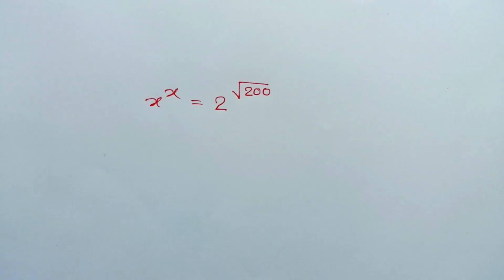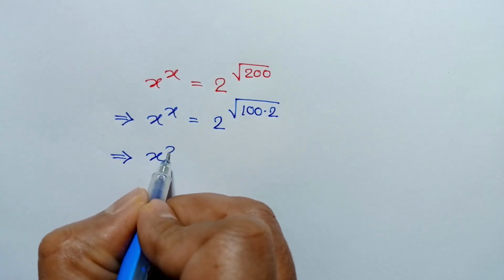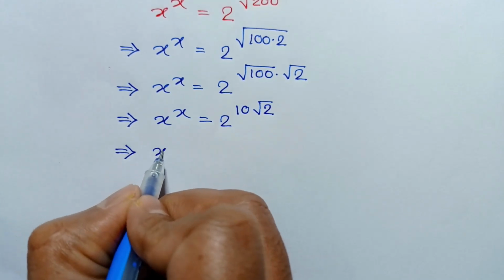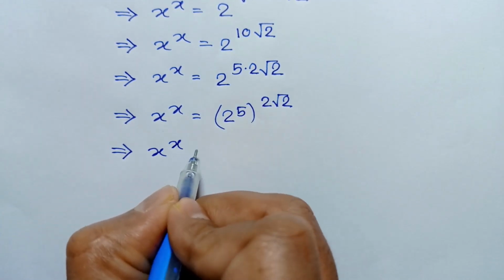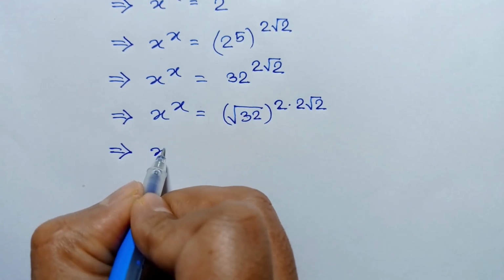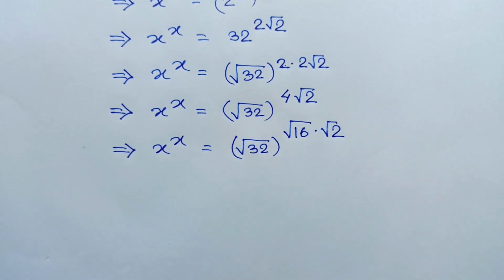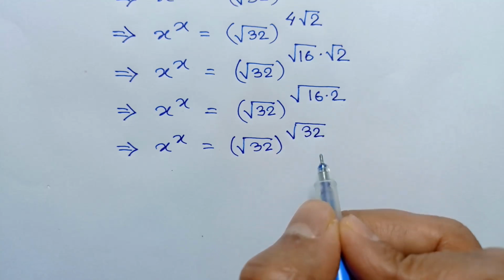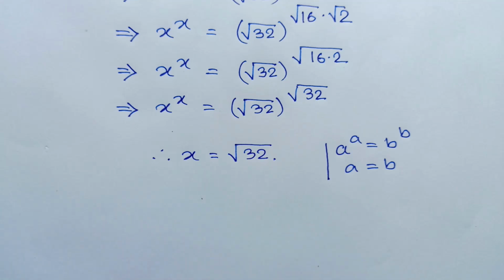Math Olympiad | A Nice Algebra Problem | How to solve for X in this Problem?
Join the MathMinds community and let’s explore the wonders of mathematics together!